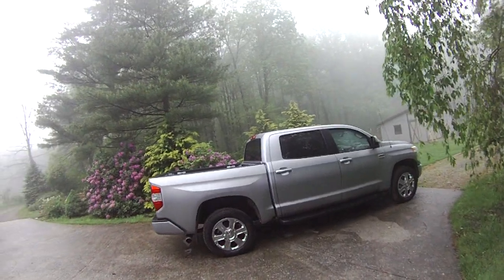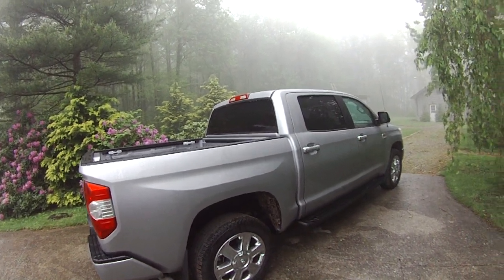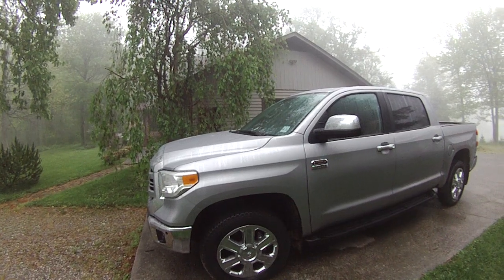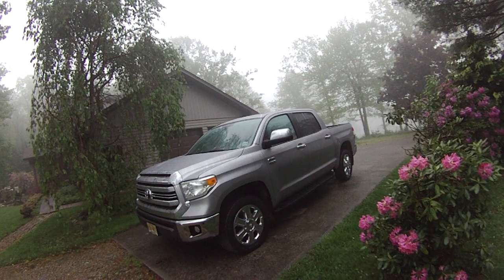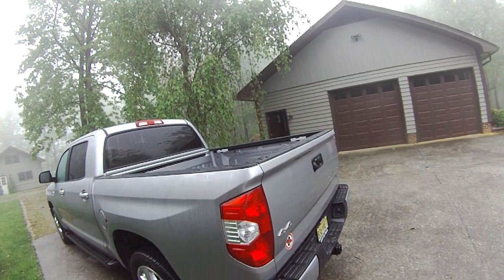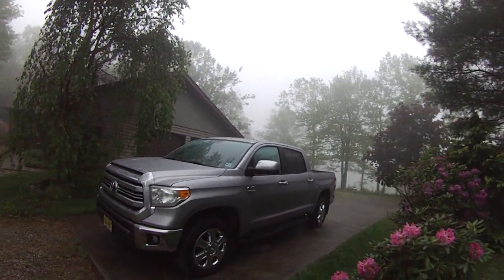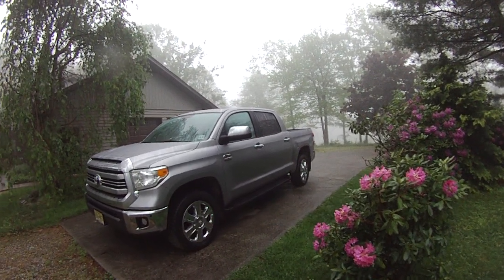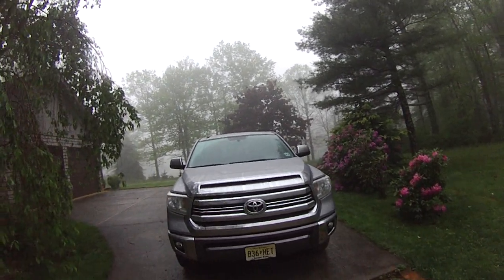2017 Toyota Tundra rant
It comes standard with a V8 - and doesn't come with gas direct injection or an aluminum body! More at EPautos.com - the web's best Libertarian gearhead site!